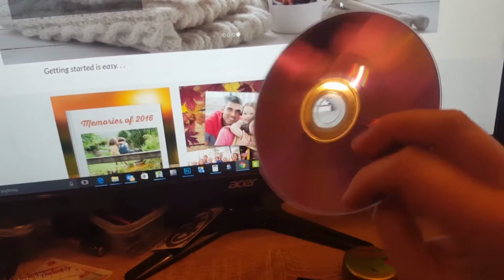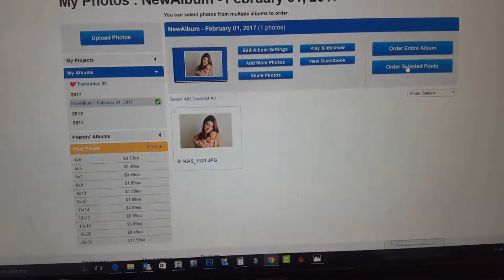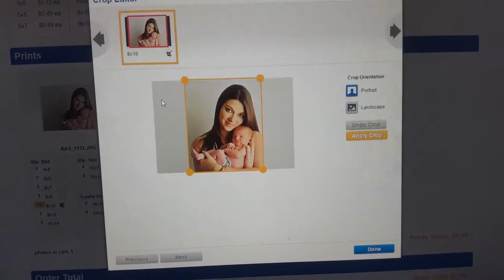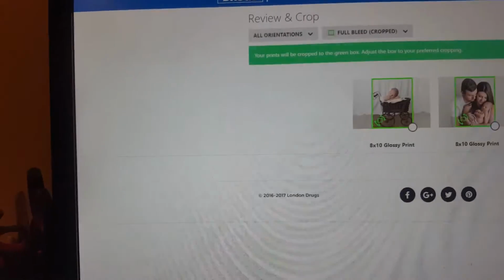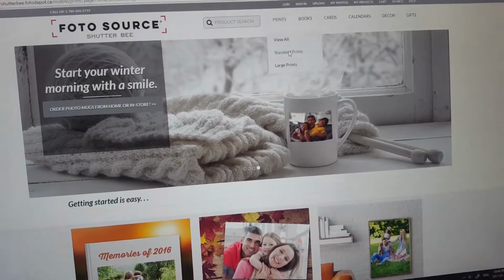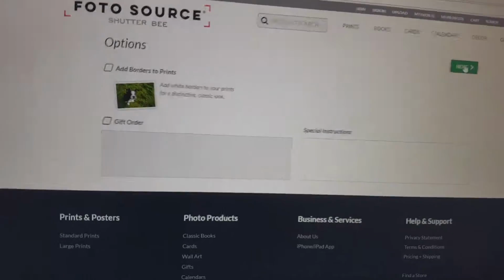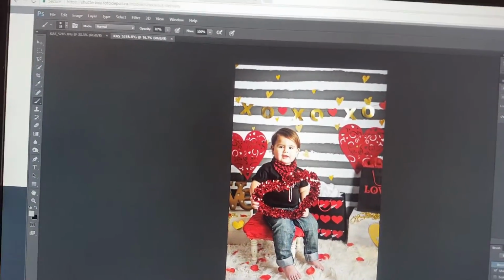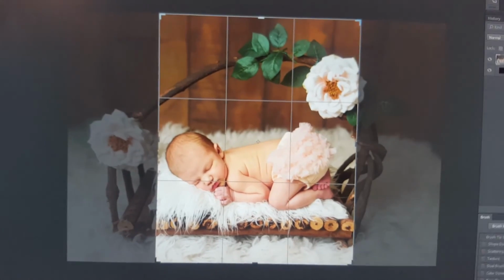how to make 8 x 10s